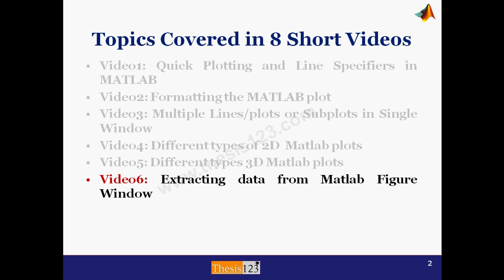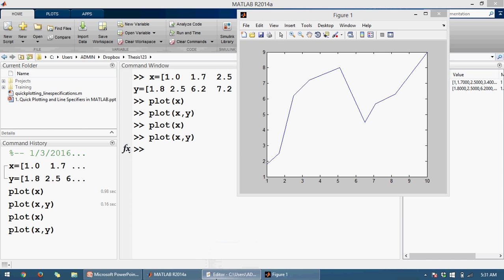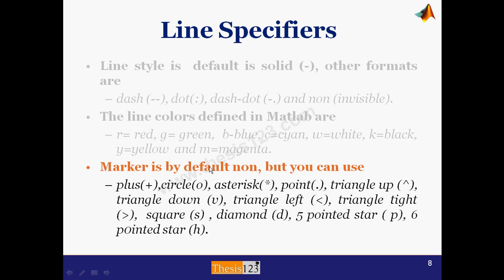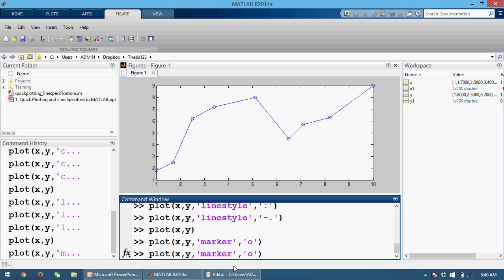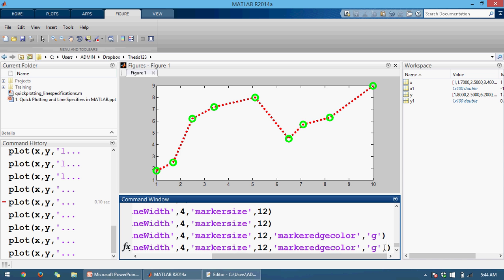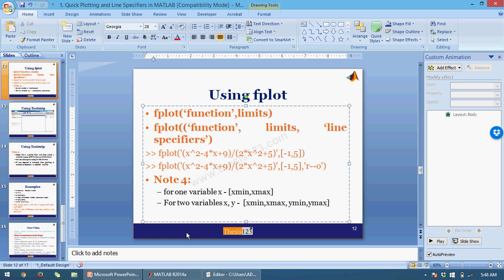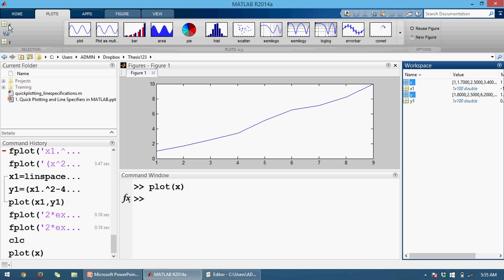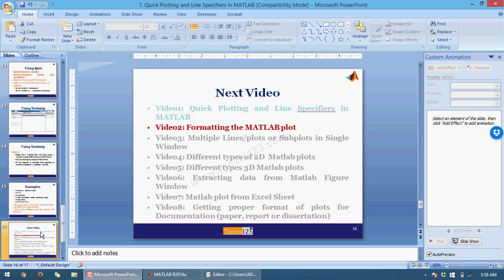Quick MATLAB Plotting and Line Specifiers in MATLAB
Hellow, Welcome to Thesis123, iLearn and Teach Online,
I am going to teach you…..Quick and simple way of explanation to plotting figures in MATLAB. And also I emphasize on the topics where we get confused and which are very useful during our research.
Use following MATLAB code for practicing
clear all
close all
clc
%% Example 1 Given Data, This is using for explaining many concepts
x=[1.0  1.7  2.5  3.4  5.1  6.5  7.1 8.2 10];
y=[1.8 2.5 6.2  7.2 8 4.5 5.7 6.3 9];
plot(x,y)
%% Example 2
x1=linspace(-1,5,100);
y1=(x1.^2-4*x1+9)./(2*x1.^2+5);
plot(x1,y1)
%% Line Specifications
%% LineColor
plot(x,y,'r')
%% or
plot(x,y, 'color','g')
%% LineStyle
plot(x,y,'--')
%% or
plot(x,y,'linestyle','--')
%% LineWidth
plot(x,y,'linewidth',4)
%% Marker by default blue colour
plot(x,y,'marker','o')
%% Combination of above
plot(x,y,'color', 'r', 'linestyle','--','marker','o')
%% or
plot(x,y,'--ro')

%% LineWidth
plot(x,y,'--b','LineWidth',8)
%% or
plot(x,y,'r','linewidth',4)
plot(x,y,'marker','o')

%% Marker Size
plot(x,y,'marker','o', 'markersize',20)
%% Marker Edge Color
plot(x,y,'marker','o', 'markersize',15, 'markeredgecolor', 'r' )
%% Marker Face Color
plot(x,y,'marker','o', 'markersize',15, 'markeredgecolor', 'r' ,'markerfacecolor','g')
%% Now Including all commands

plot(x,y,'r--o','linewidth',4, 'markersize',20, ...
    'markeredgecolor', 'r','markerfacecolor','g')
%% Setting the colour of the outside figure
plot(x,y)
set(gca,'color','b')% for axis properties
plot(x,y)
set(gcf,'color','r')  % for figure properties
%% Using fplot command

%% Exmaple 3
fplot('(x^2-4*x+9)/(2*x^2+5)',[-1,5])

x1=linspace(-1,5,100);
y1=(x1.^2-4*x1+9)./(2*x1.^2+5);
plot(x1,y1)
%% Example 4
fplot('x^2+4*sin(2*x)-1',[-3,3])
%% Example 5
fplot('2*exp(-t^2)',[-2 2])
fplot('(x^2-4*x+9)/(2*x^2+5)',[-1,5],'r--o')